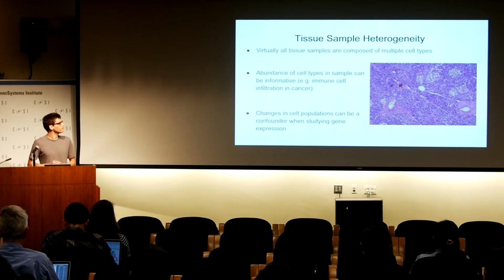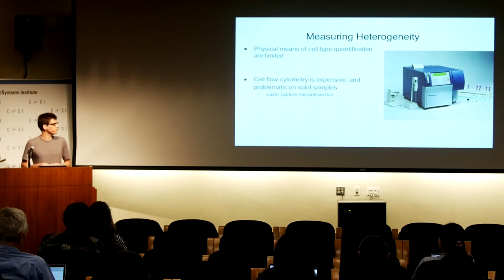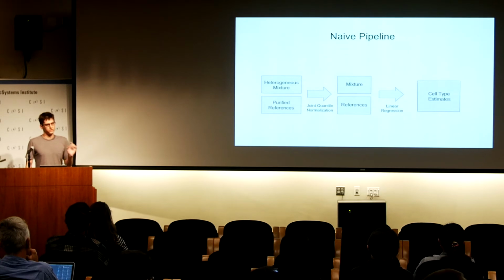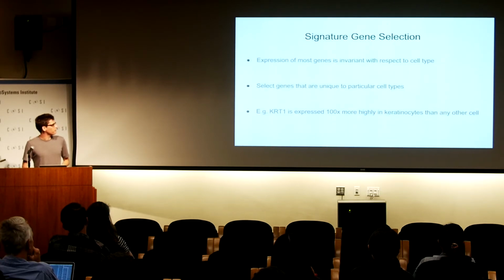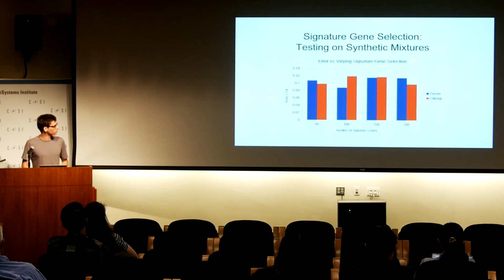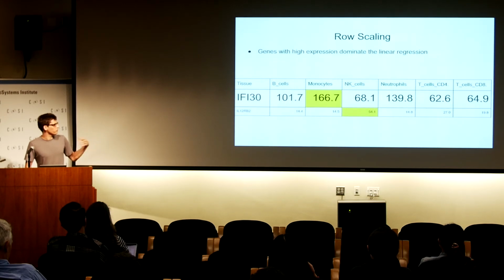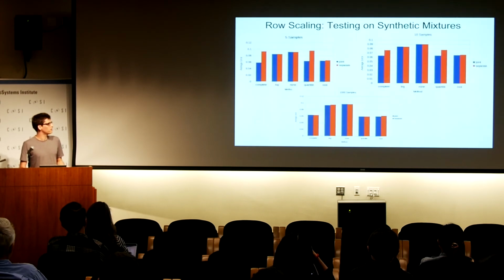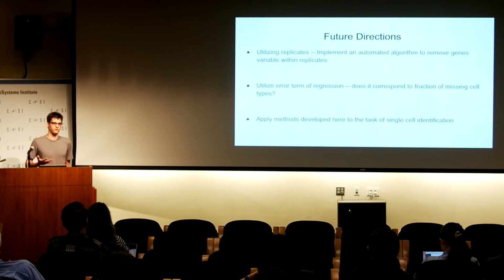2017 QCBio Symposium Nadel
The Gene Expression Deconvolution Interactive Tool (GEDIT)